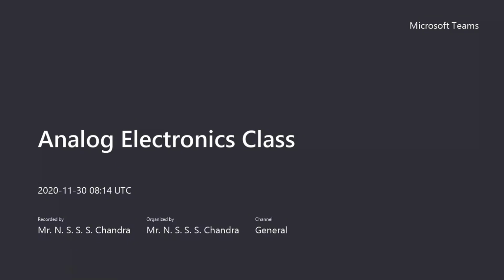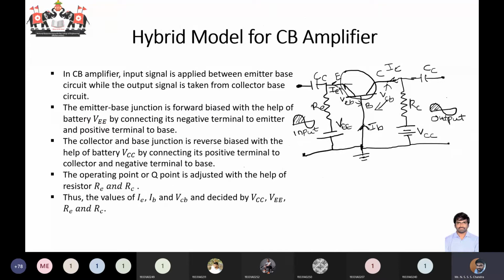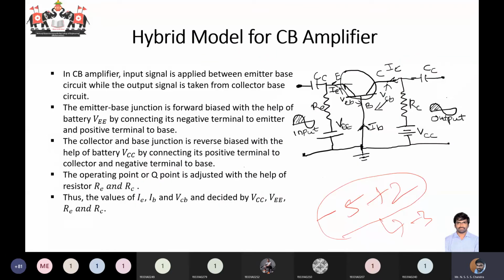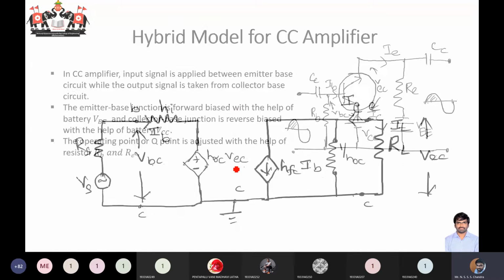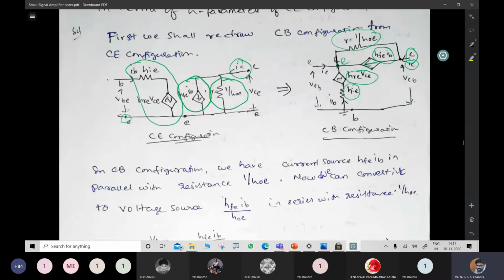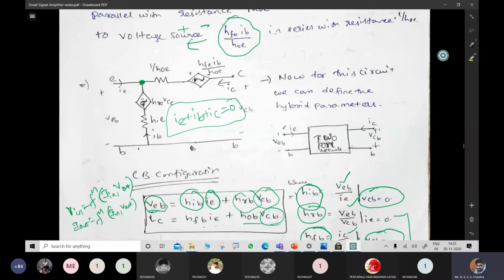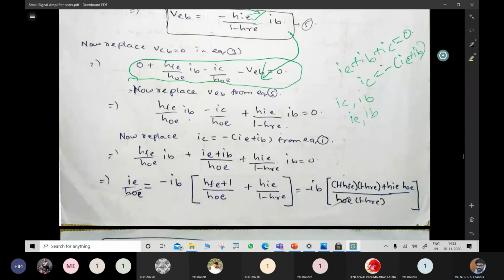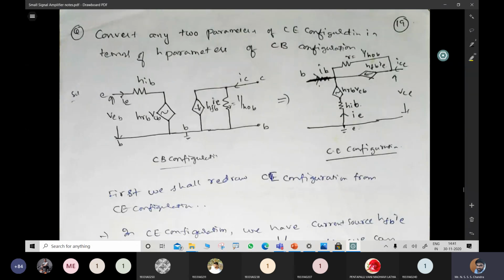Analog Electronics Class 25 : Hybrid Models of CB , CC Amplifiers, h parameter conversion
Small Signal Analysis of transistor amplifiers is carried out using Hybrid Parameters. h parameter models for Common Base, Common Emitter Transistors are discussed. Later, Outline of conversion of hybrid parameters from Common Emitter to common Base configuration is explained.